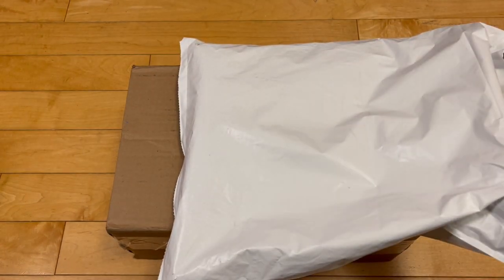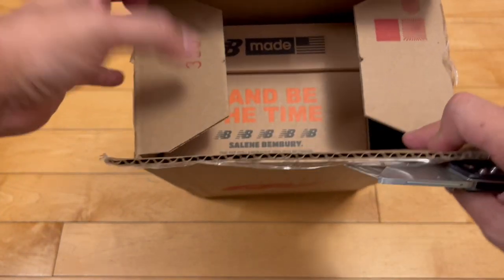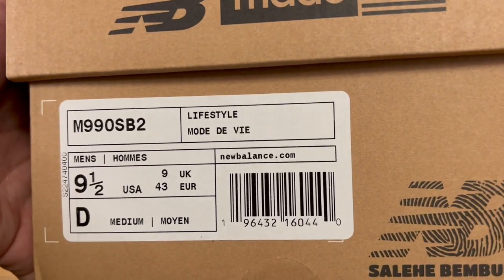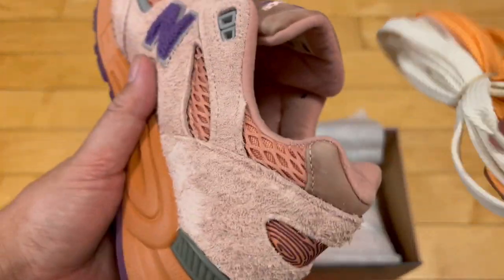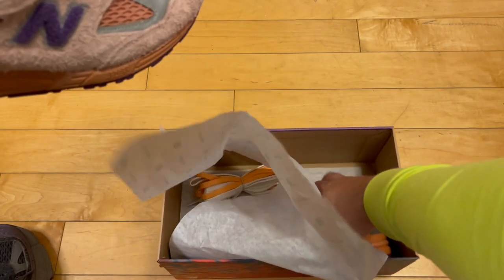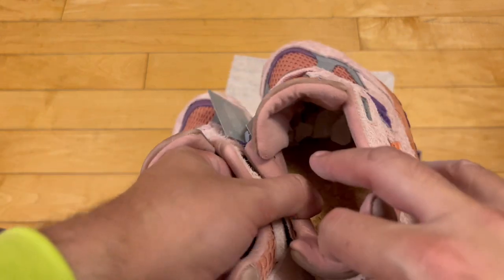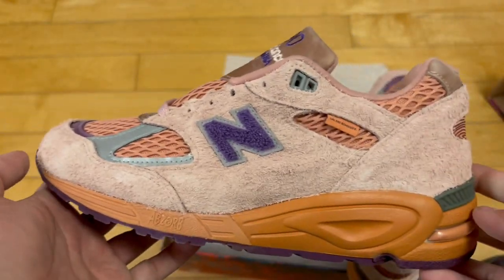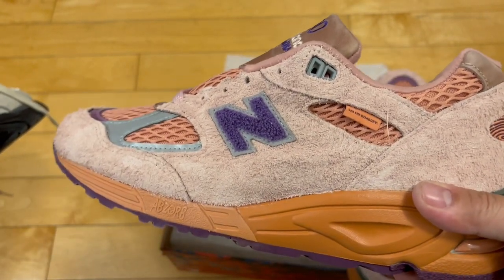UNBOXING New Balance 990v2 "Sand be the Time" by Salehe Bembury - The Hairiest Furriest Suede Ever!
The colors on these are so sick!